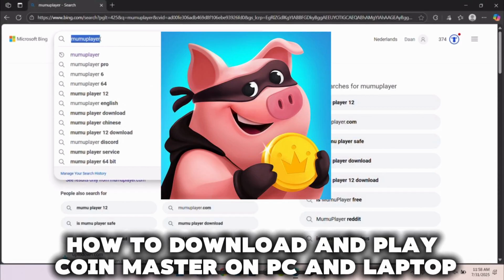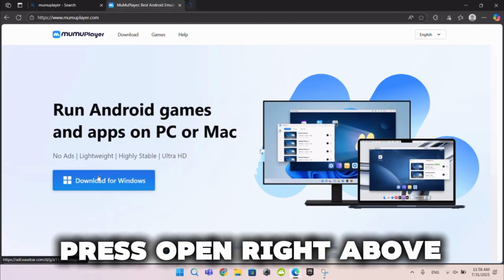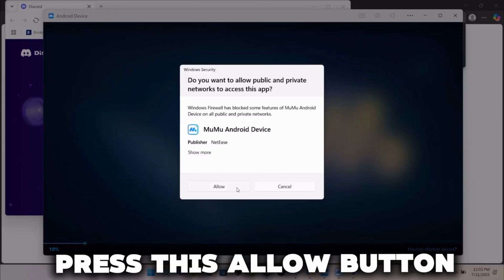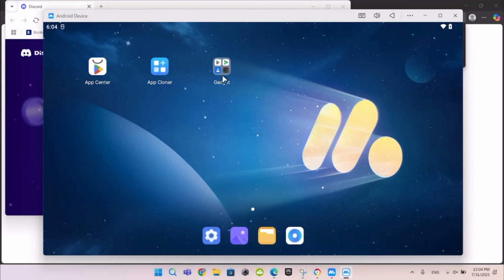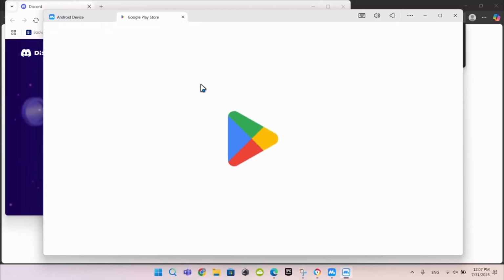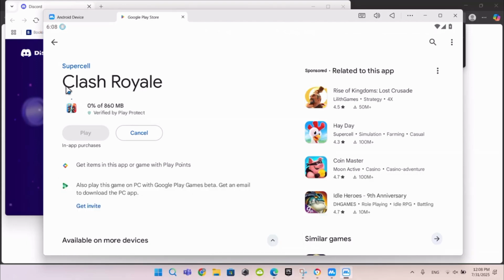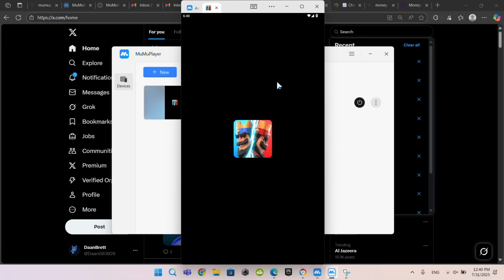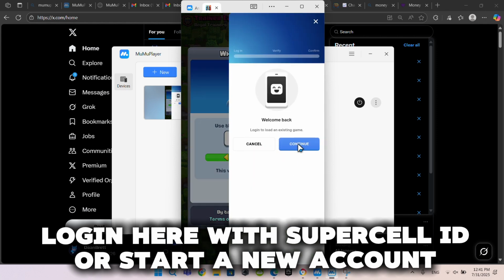How to Play Coin Master on PC or Laptop | Download & Install Coin Master on PC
⚡ Want to play Coin Master on your PC or Laptop? 🖥️
This video shows you the step-by-step guide to download and play Coin Master on PC and Laptop in 2025 using trusted Android emulators. ✅ Learn how to install, set up controls, and enjoy Coin Master on a bigger screen with smoother gameplay and better performance!